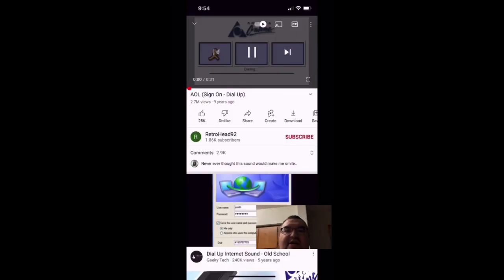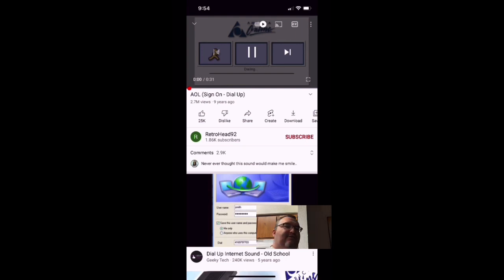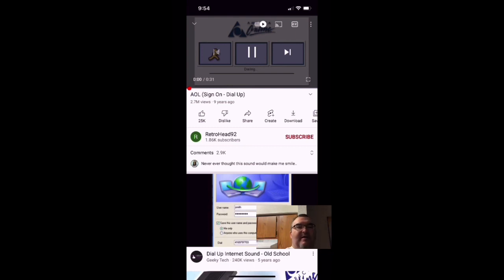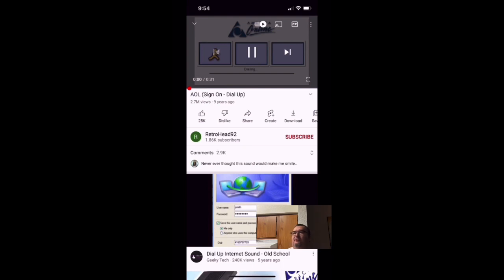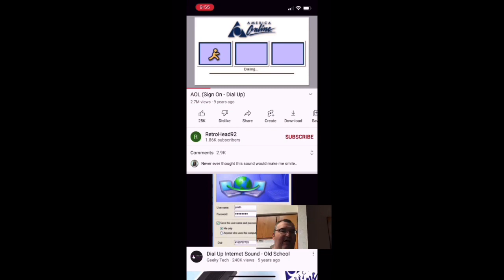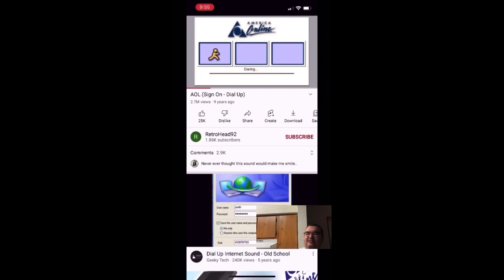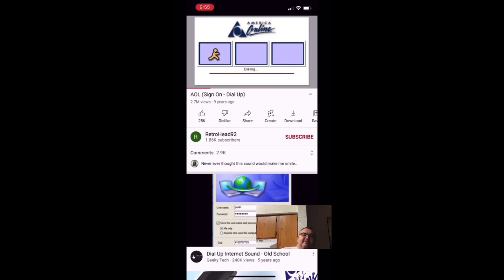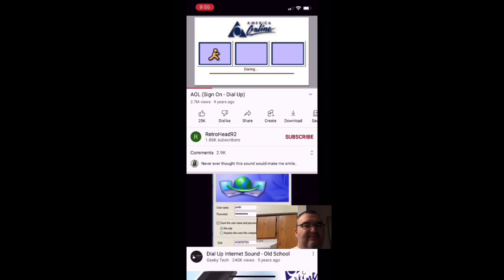My 90s American Online Reviews: My Reaction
90s American online review reactionaol dial up,aol internet,rise and fall aol,aol mail